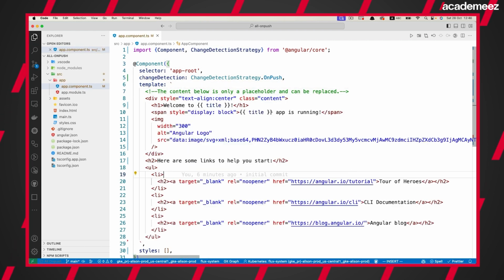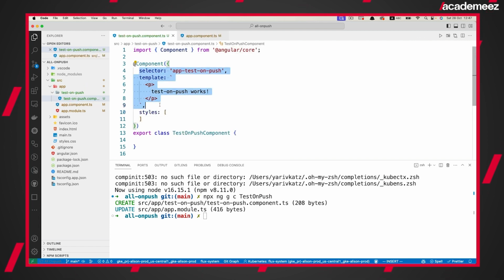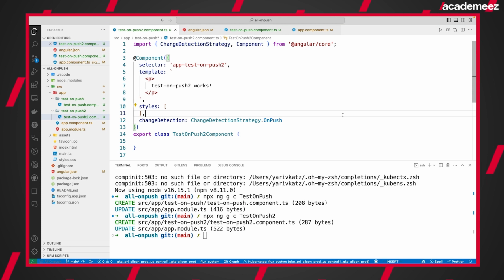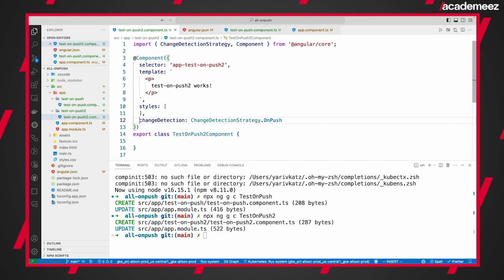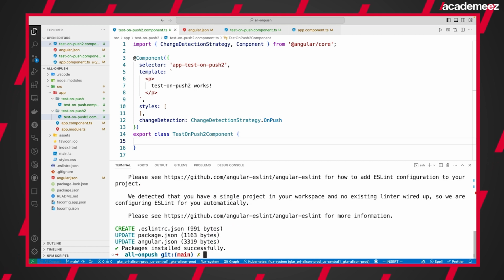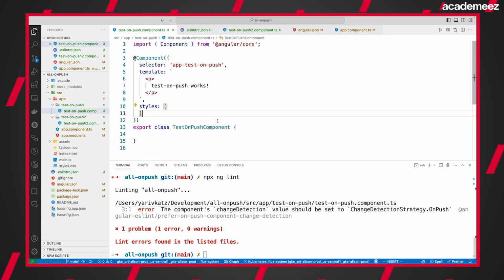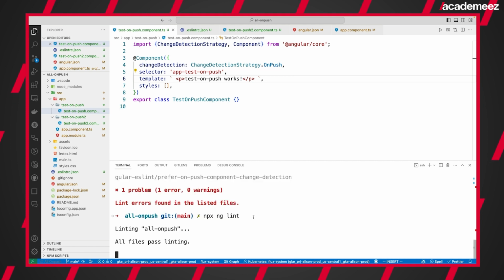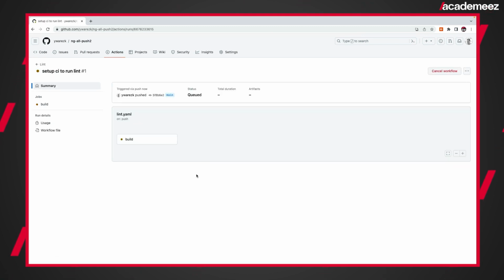Angular best practice - OnPush on all components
Angular best practice tip:
- set the changeDetection strategy on all your components to OnPush
- angular.json change the schema for generating component to add OnPush
- Add lint rule for checking OnPush on all components
- Make your CI run lint

Chapters:
0:00 Recommendation - set all components to OnPush
0:34 Config angular.json angular cli can generate OnPush
1:30 Eslint OnPush rule
3:10 Configure CI to run lint